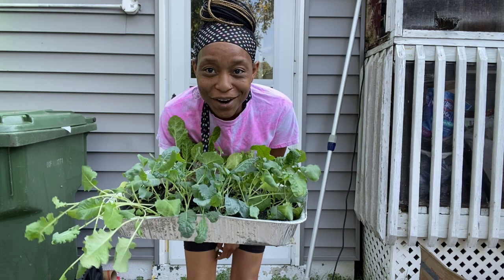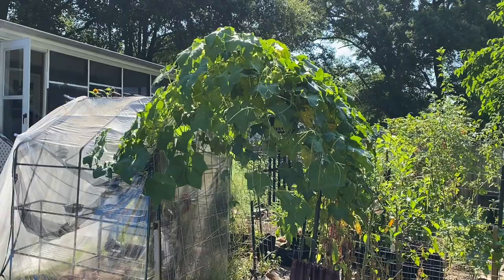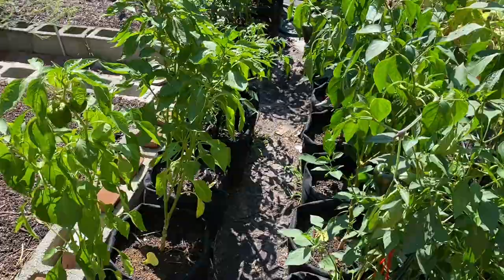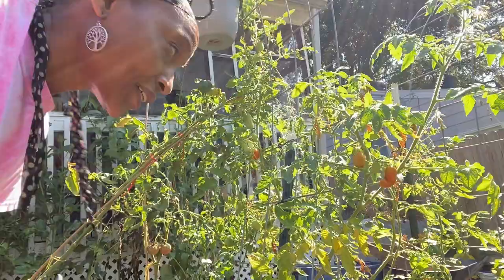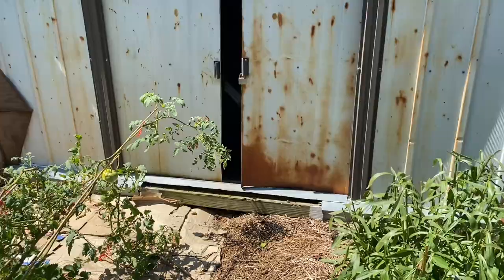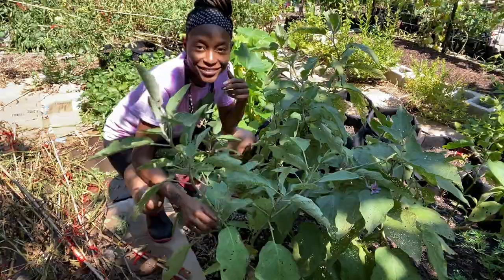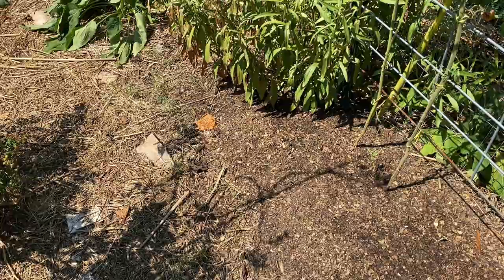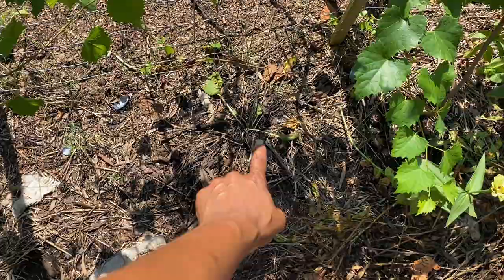Small Space Gardening | Last Garden Tour of Summer | Small Harvest!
Farmer’s Defense Apron and Sleeves